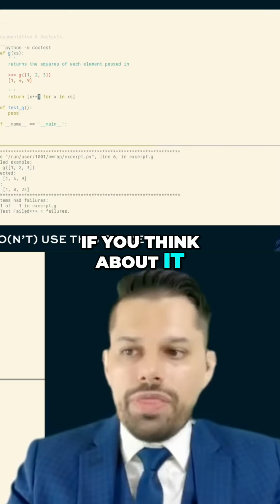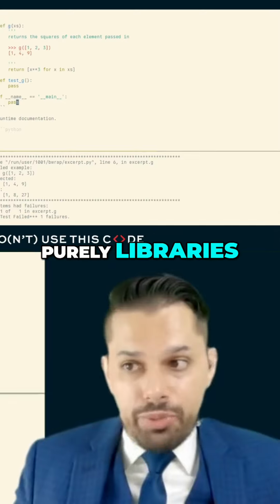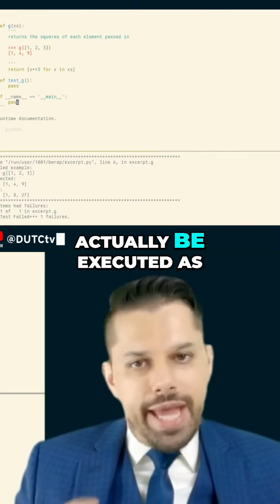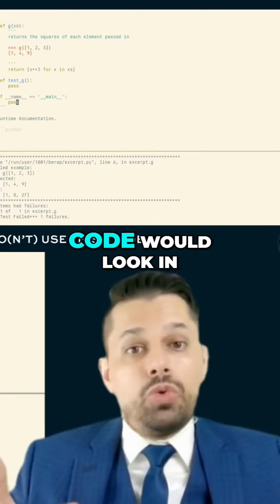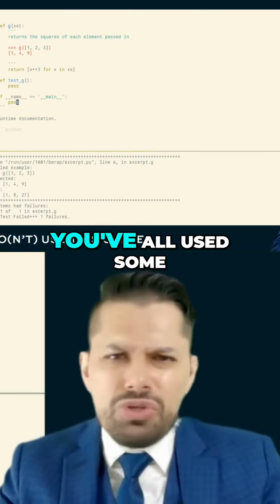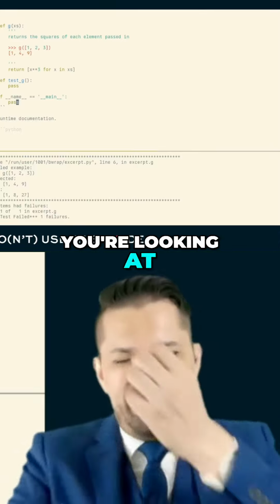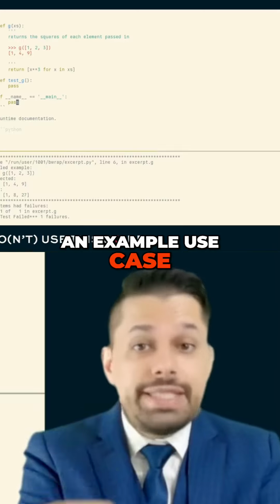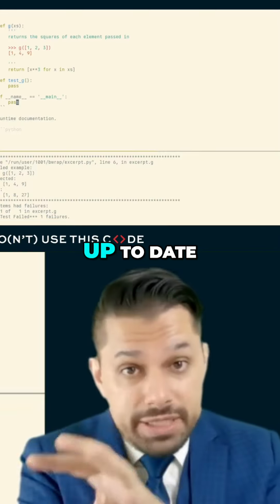Code Libraries: Example Use Cases for Clarity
Code Python the right way!